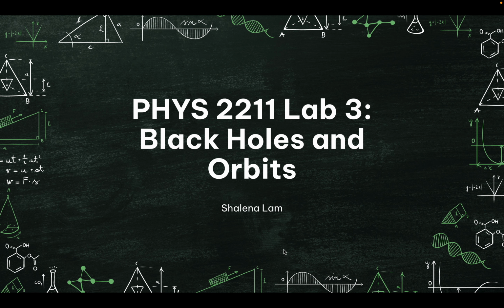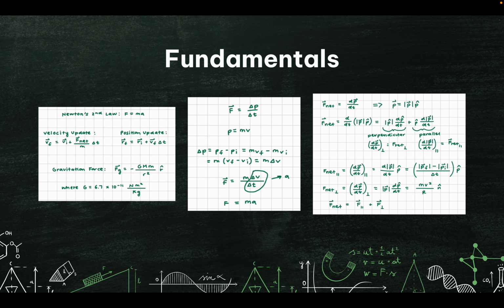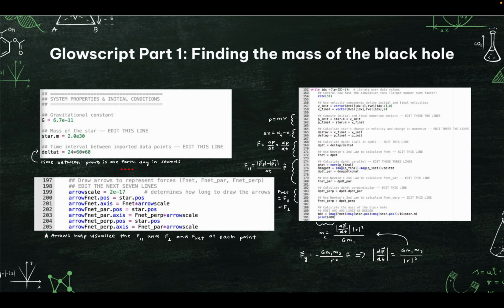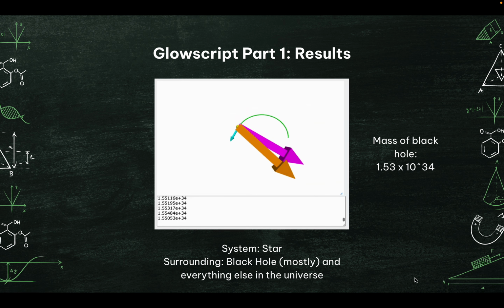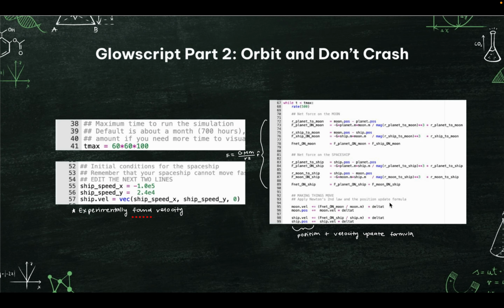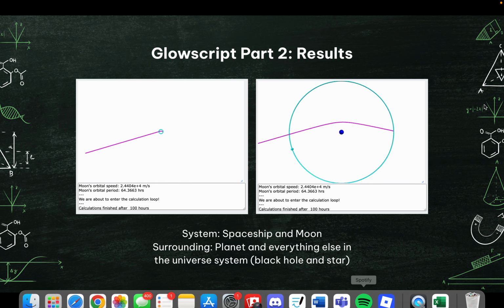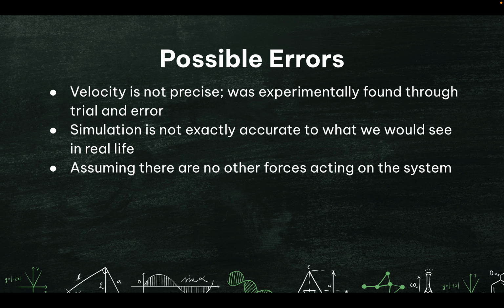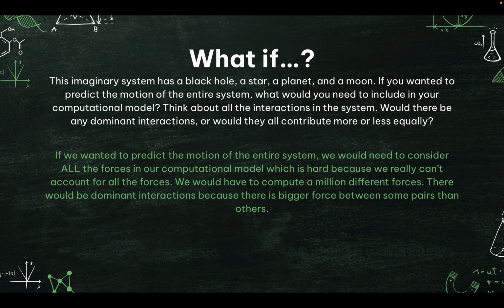PHYS 2211 Lab 3 Black Holes and Orbits